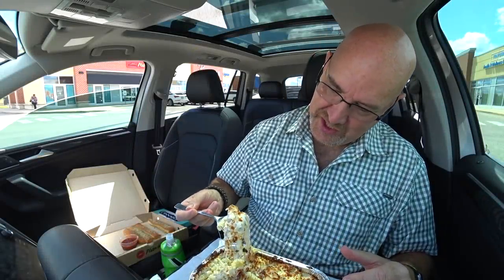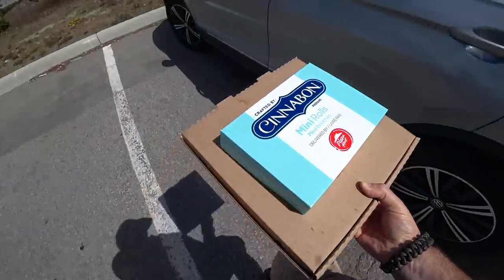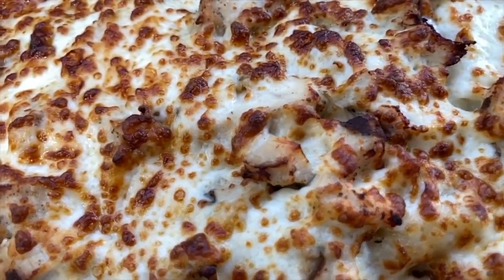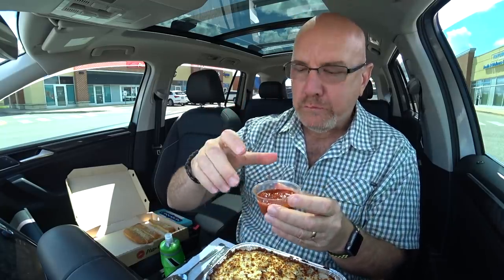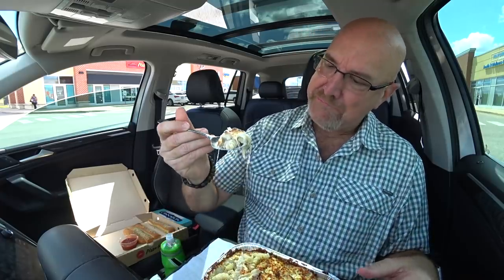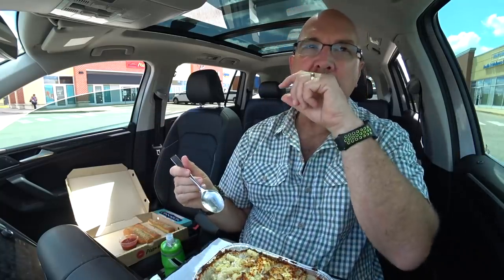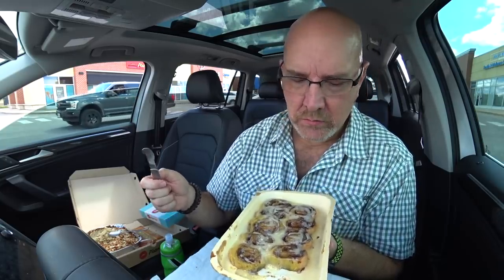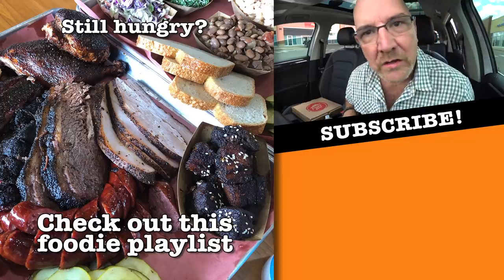Pizza Hut - Chicken Alfredo & Cinnabon Mini Rolls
Today we are traveling to Bradford, Ontario, Canada to try a couple items from Pizza Hut that I've never tried before. The Chicken Alfredo and the Cinnabon Mini Rolls.
MY GEAR;
PORTABLE FORK & KNIFE SET
50mm LENS;
Yum! Brands (1997–present)
Pizza Hut is an American restaurant chain and international franchise, known for its Italian-American cuisine menu including pizza and pasta, as well as side dishes and desserts. The company has over 15,000 locations worldwide as of 2015, and is a subsidiary of Yum! Brands, Inc., one of the world's largest restaurant companies.

History
The original Pizza Hut building, opened on June 15, 1958 at the corner of Kellogg and Bluff by brothers Frank and Dan Carney, both students at Wichita State University. This photo is from 2004, after the building had been moved to the campus.
Pizza Hut was founded in June 1958 by two Wichita State University students, brothers Dan and Frank Carney, as a single location in Wichita, Kansas. Before closing in 2015, the oldest continuously operating Pizza Hut was in Manhattan, Kansas, in a shopping and tavern district known as Aggieville near Kansas State University. The first Pizza Hut restaurant east of the Mississippi was opened in Athens, Ohio in 1966 by Lawrence Berberick and Gary Meyers.

Pizza Hut's international presence includes Canada and Mexico in North America, India (not in the Pizza Hut division, but in the Yum! India division), Bangladesh, Pakistan, Australia, United Kingdom, Sweden, Spain, Turkey, Honduras, Costa Rica, El Salvador, Guatemala, Colombia, Venezuela, Chile, Brazil, Peru, Ecuador, and Nicaragua, and its Asian presence includes Japan, Qatar, the Philippines, Vietnam, Thailand, Malaysia, Indonesia, China (not in Pizza Hut division, but in the Yum! China Division), Hong Kong, South Korea, Myanmar, and Macau. Pizza Hut was one of the first American franchises to open in Iraq.

The company announced a rebrand that began on November 19, 2014. The rebrand was an effort to increase sales, which dropped in the previous two years. The menu was expanded to introduce various items such as crust flavors and eleven new specialty pies. Work uniforms for employees were also refreshed.